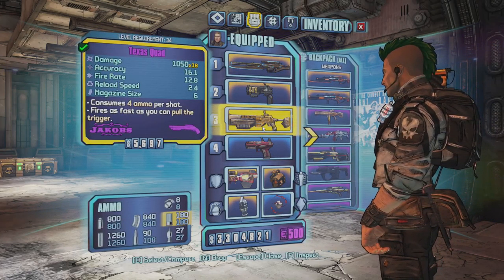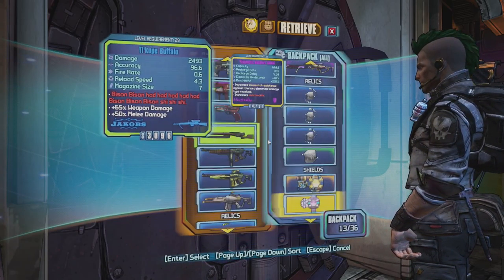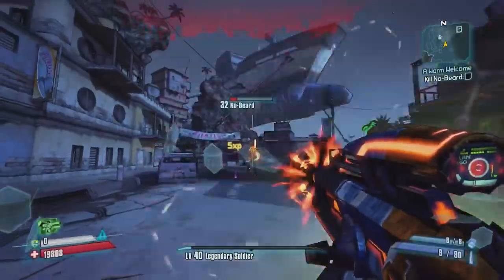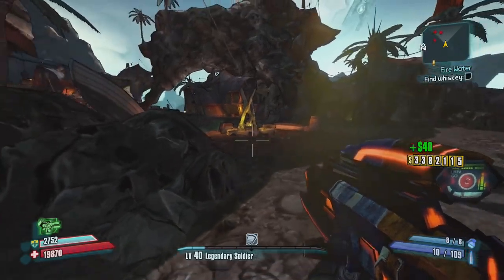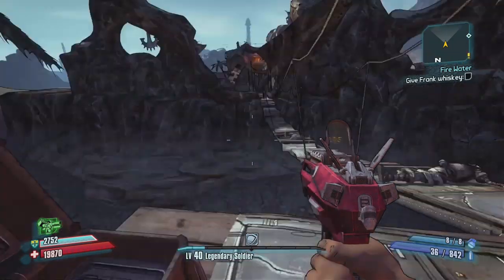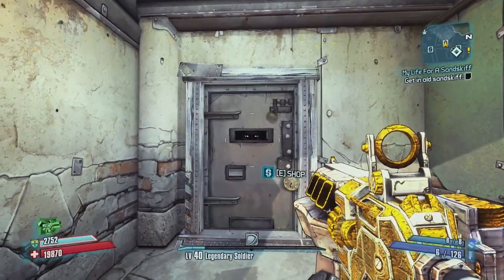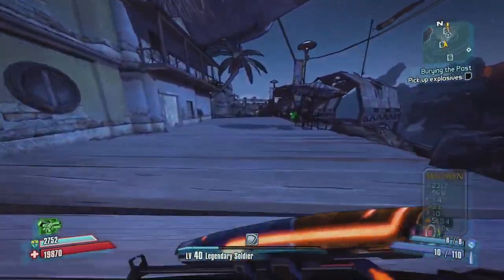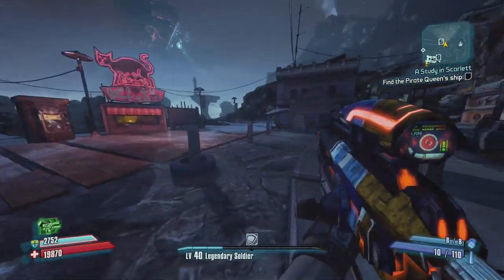Captain Scarlett DLC EP 1.Welcome to Oasis and a weird fellow.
Borderlands 2 is an FPS RPG looter shooter with cool skill's with 4 playable character's to choose from two more if you have DLC (mecromancer + psycho pack's).
Welcome back meerkat nation in this episode I start the pirate DLC and meet an interesting character, one weird dude.
Borderlands 2 rating
Mature 17+
Blood & Gore
Intense violence
Sexual themes
Use of alcohol
Edited by:Papa.Meerkat.
Intro and end screen by:Papa.Meerkat and his son's
Thumbnail art by:Papa.Meerkat and My son's.